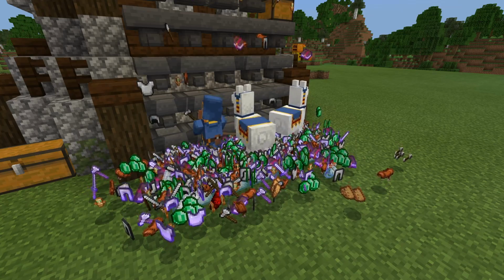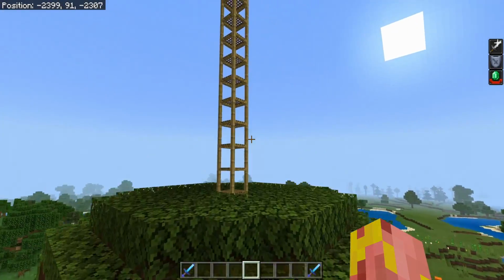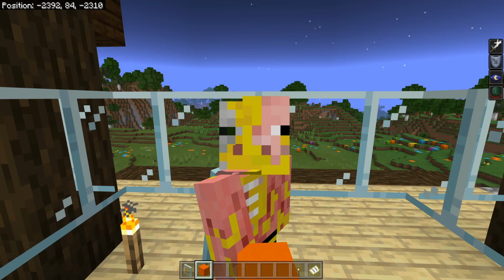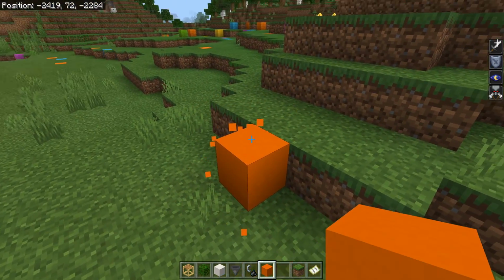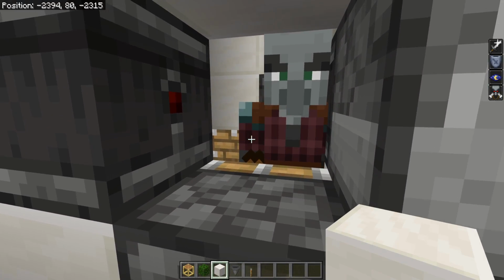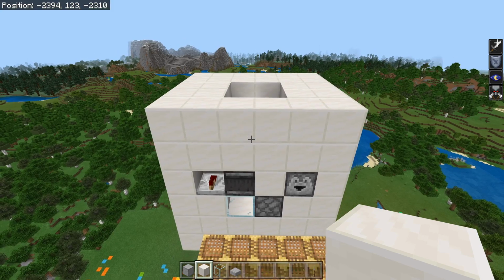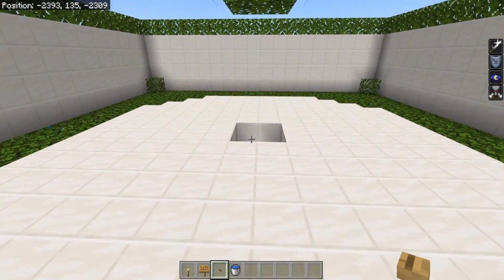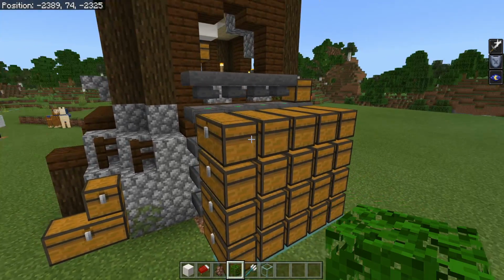Minecraft Bedrock: Fully AFK RAID FARM! (Updated, V5) 1,500 Emeralds/Hr! Pillager Outpost Farm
Welcome to another Bedrock Edition Tutorial video! Today i show a FULLY UPDATED AFK Raid Farm for 1.16+ This farm produces around 1500 Emeralds/Hour! You also get tones of totems of undying, enchanted books, and LOADS more items! If you don't have a raid farm, now is the time to build one! We would love to have you 😋

UPDATE: 1.17+ has some small bugs, here is a short video on how to avoid them:)

What's the next thing you want me to do? Let me know in the

WORLD DOWNLOAD!

MATERIALS LIST:

816 solid blocks
347 leaves
240 string (for fire/snow prevention)
80 scaffolding
56 signs (if you are in a cold biome)
32 glass
9 observers
9 droppers
8 pistons
4 hoppers
4 buttons
4 boats
2 hopper minecarts
2 levers
2 tridents
2 chests
1 bed
1 redstone dust
1 repeater
1 stair

looting 3 sword
glass panes
torches
Infinite water source
villager
Villager transport
Locator map
storage system materials